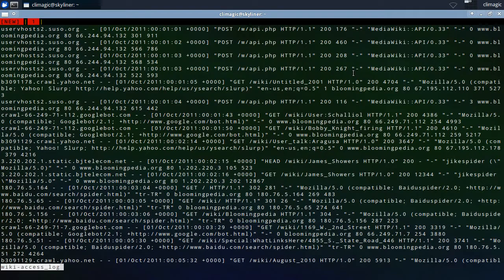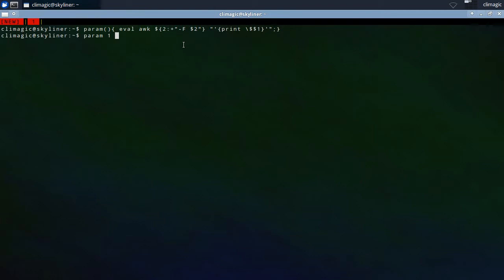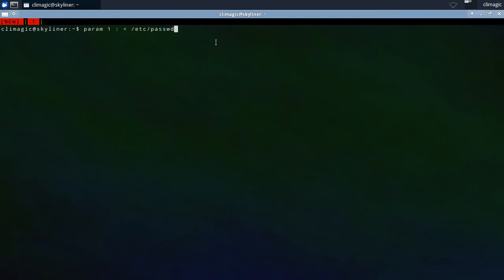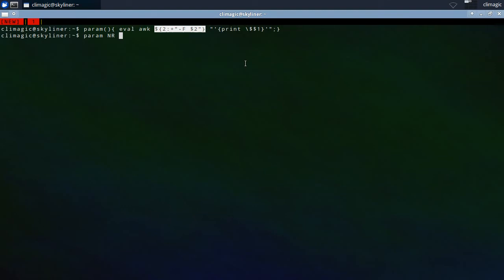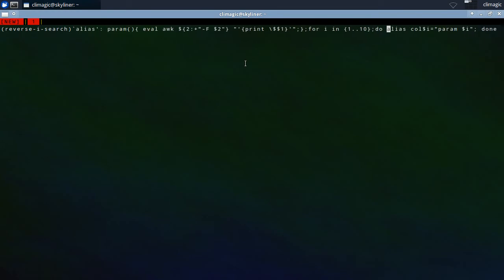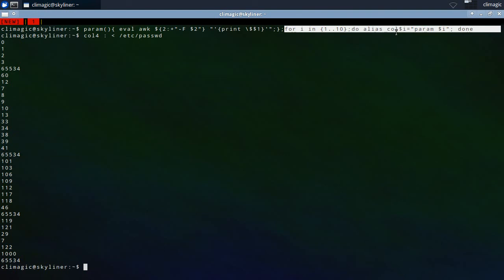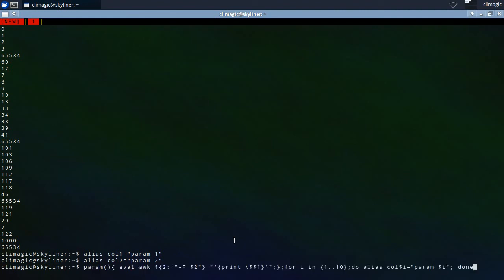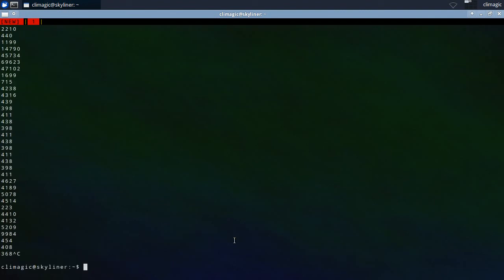The param column extracting function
On Sept 28th, 2012 I posted a function and alias generating loop created by @brimston3 on Twitter. This video explains how it works.

I missed this link when brimstone posted this in IRC, but he got the inspiration from Dustin Kirkland and made a few changes
And then I made a few changes, so now its all new. ;-)

mattcen also noted that if you take out the single quotes around the awk statement that the eval command isn't necessary. Good catch. So you can make this one even shorter.